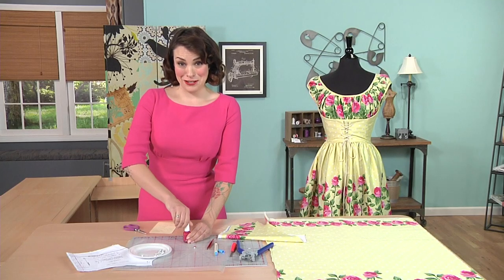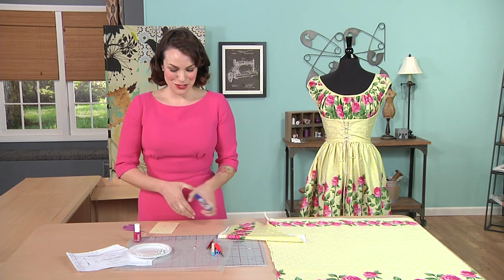Create a lace-up bodice on It’s Sew Easy with Gretchen Hirsch (1108-3)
Gretchen Hirsch adds eyelets to create a lace-up bodice to accent the feminine shape. The sewing experts show you
how to select patterns, fabrics, trims and accessories to express your signature style. Learn how to make your

personal style statement on It’s Sew Easy!